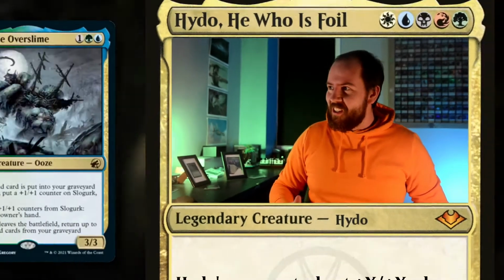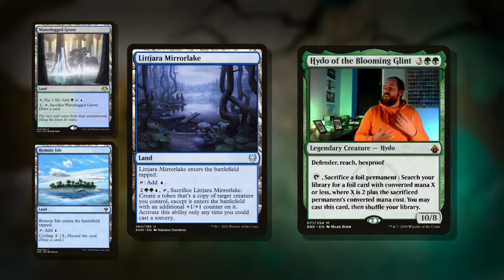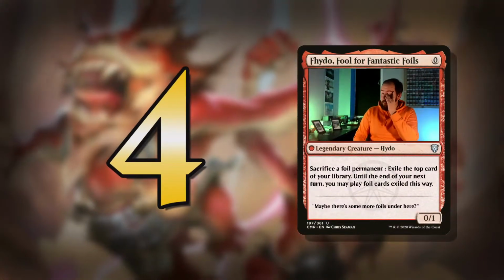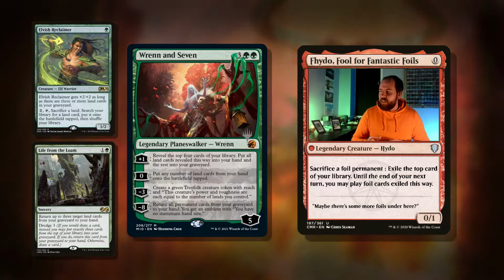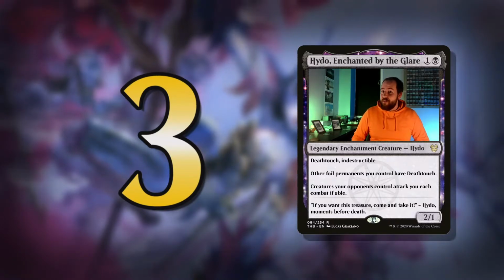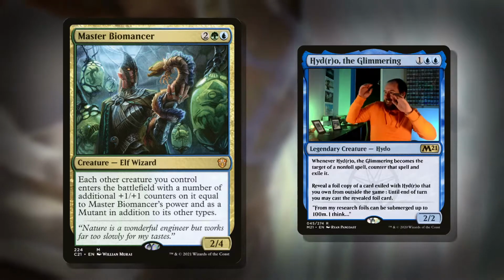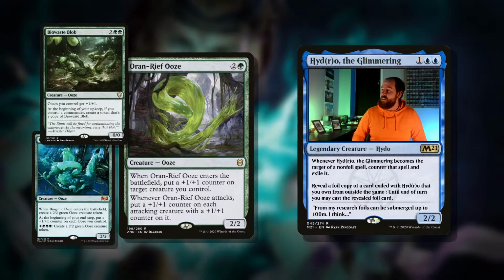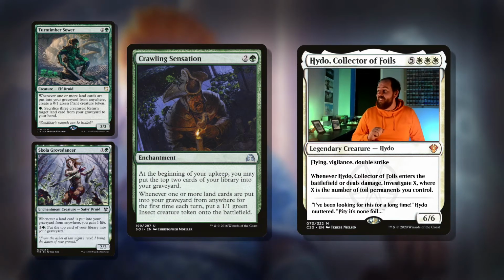Slogurk, the Overslime! | Commander Top 5! | EDH | MTG | The Pantheon | Ep.145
GUNK!